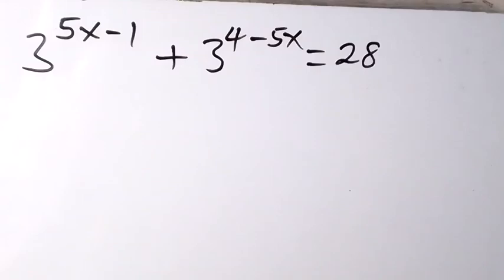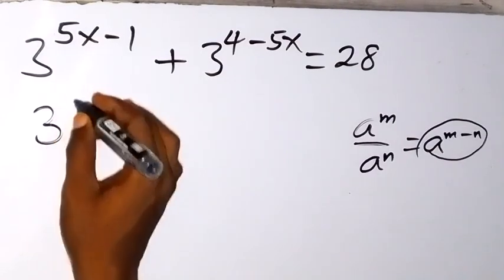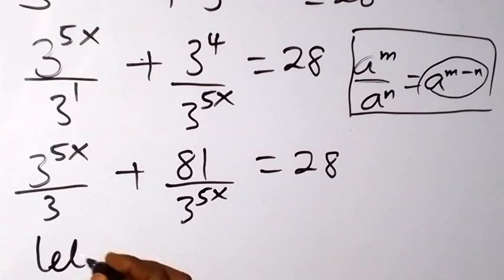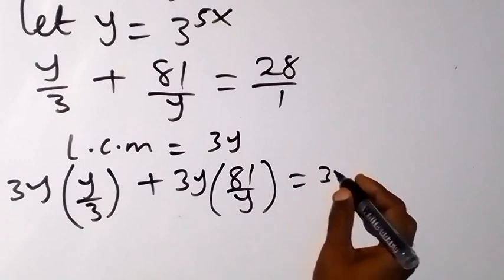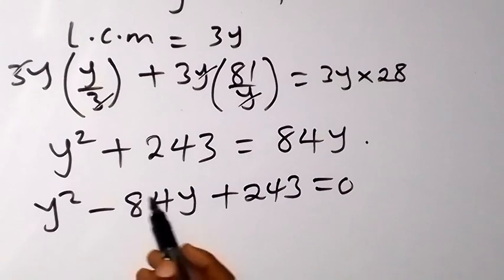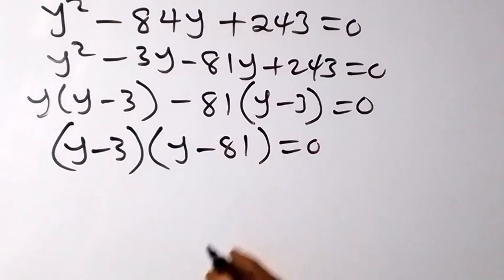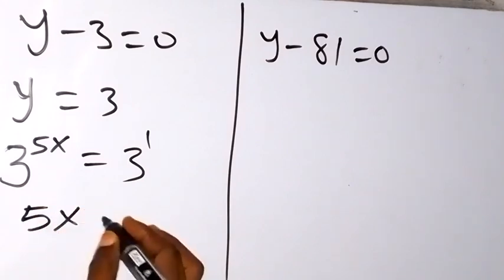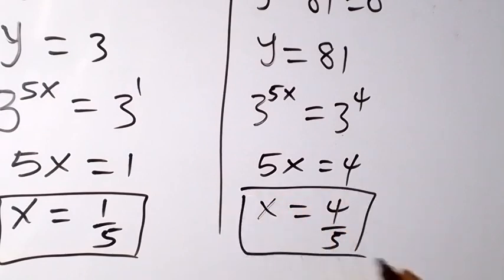A Nice Exponential Problem | Math Olympiad | You should be able to solve this!